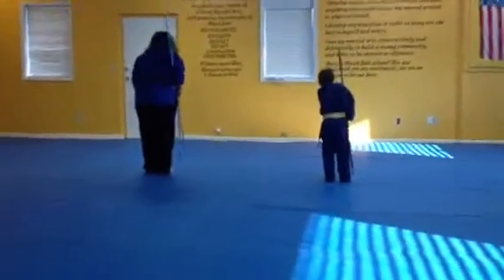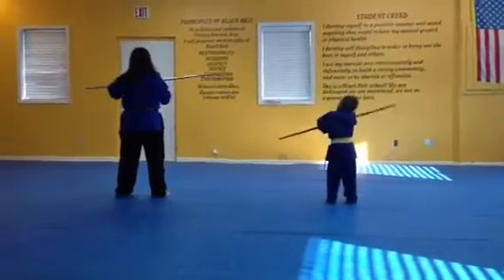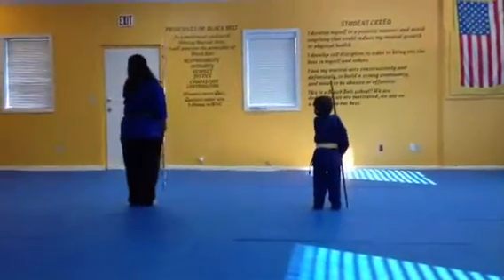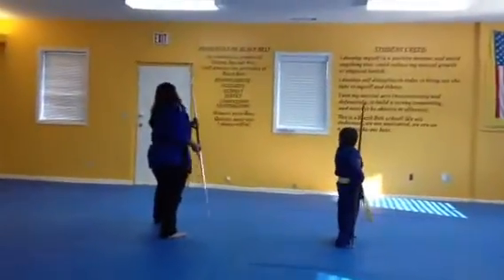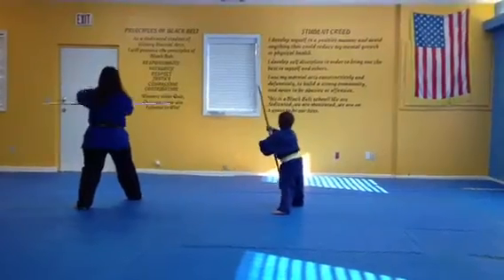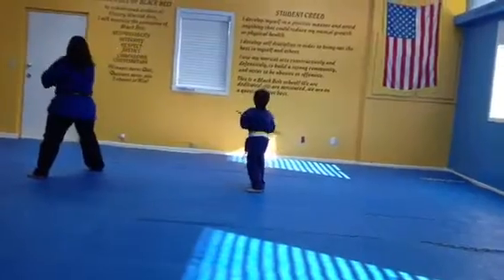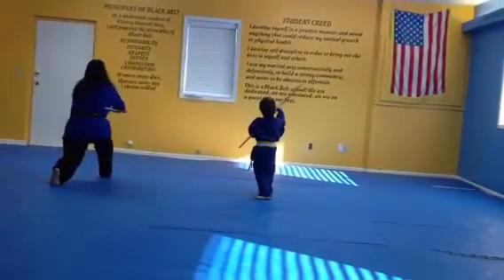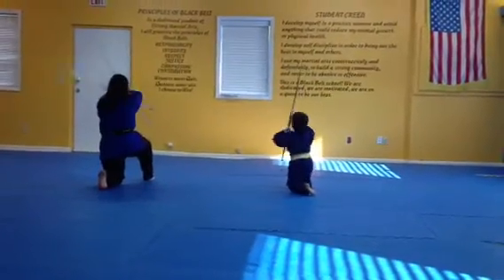Phoenix karate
Phoenix doing his bow form